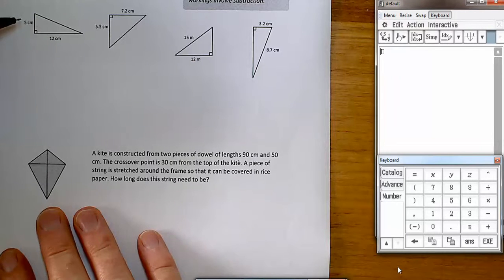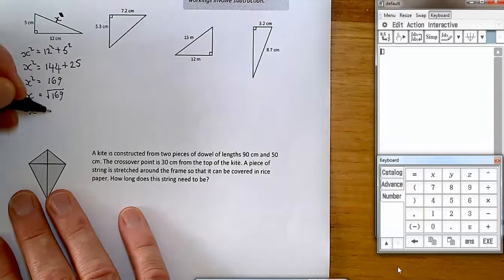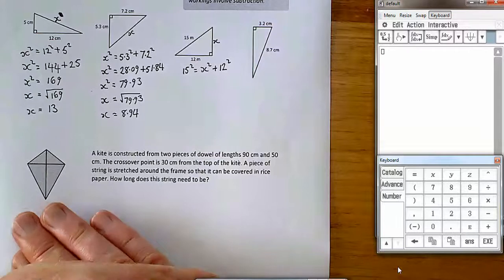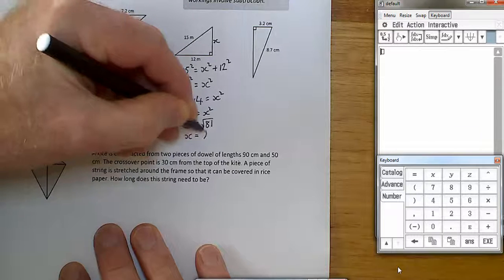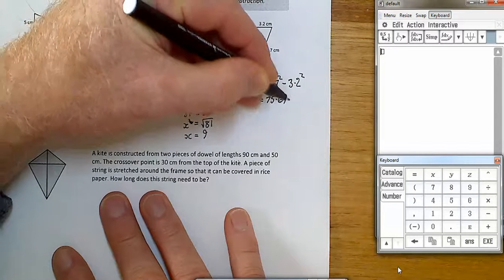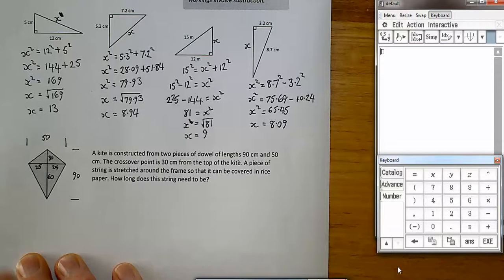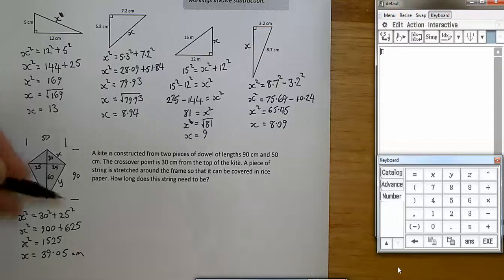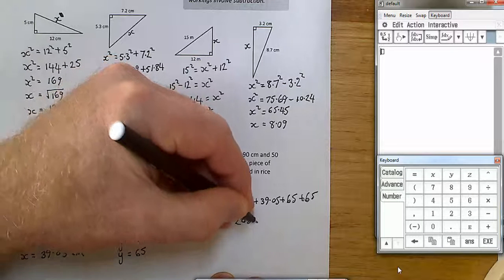MTG2 Meas V3 1